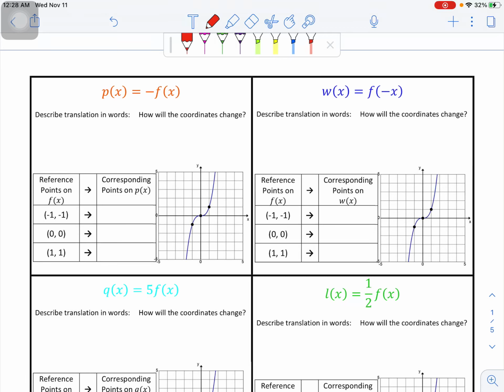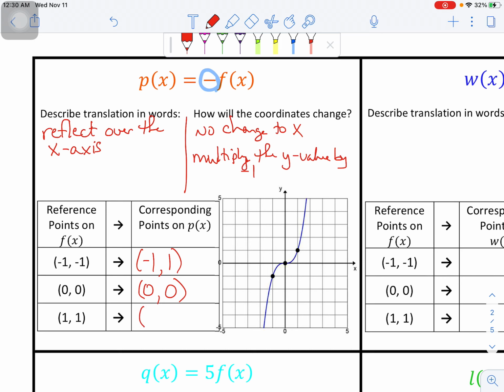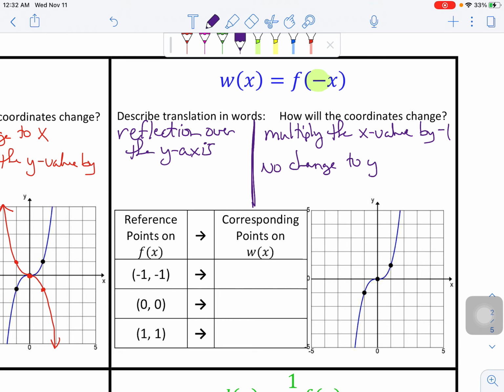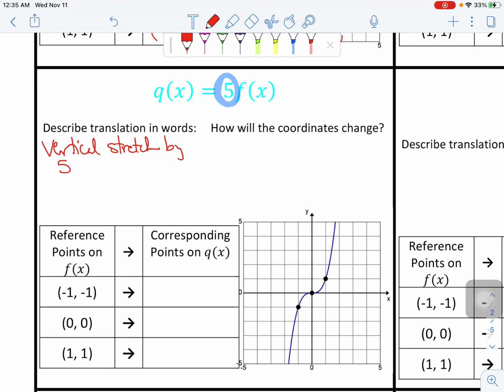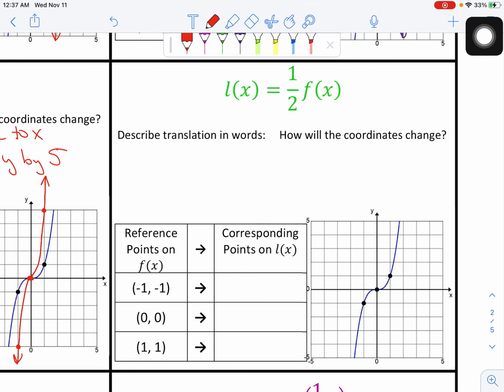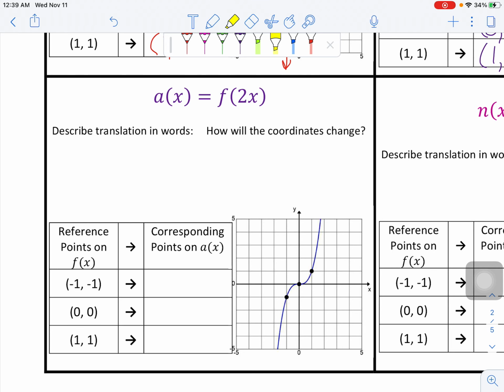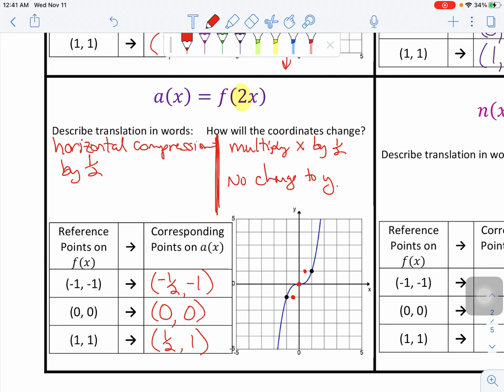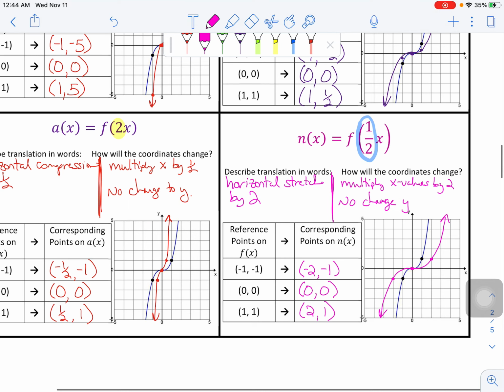Transformations: Reflections & Vertical/Horizontal Dilations (Lesson 2 Page 2)